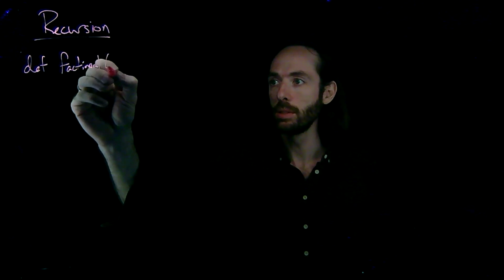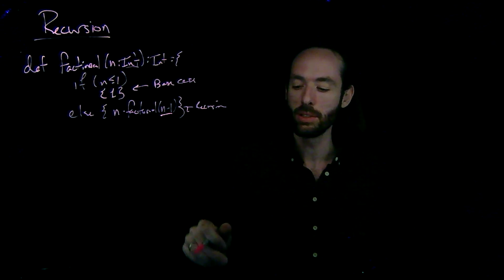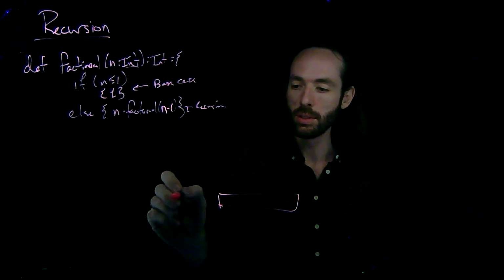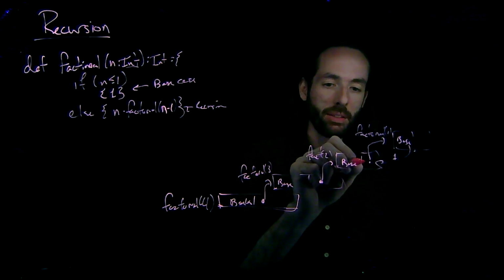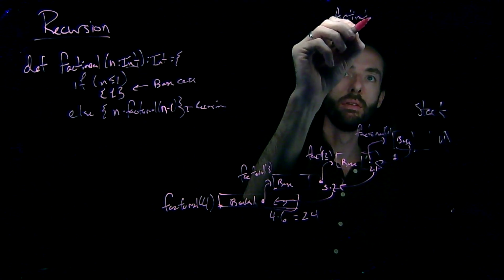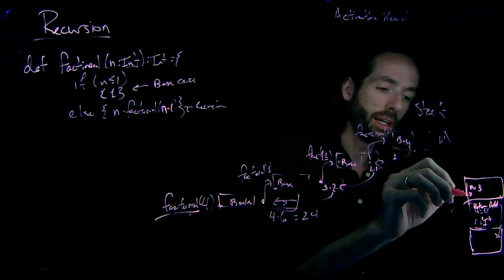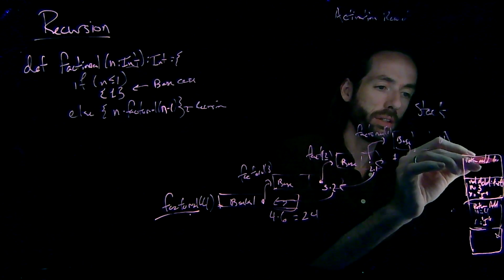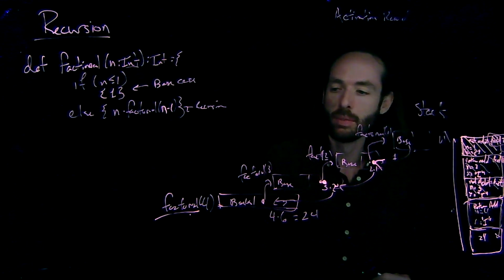Recursion 1 Introduction and the Stack